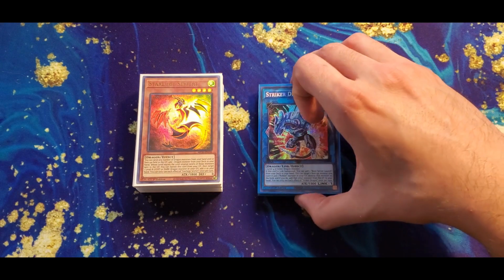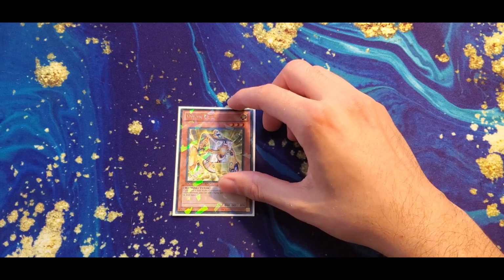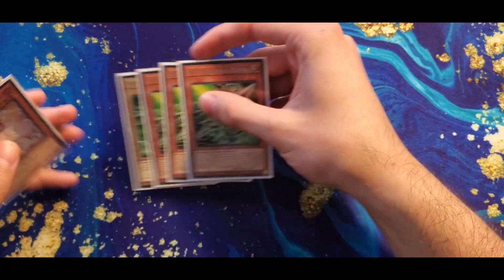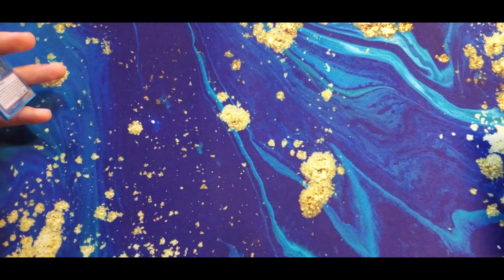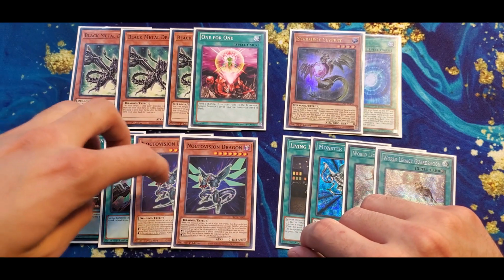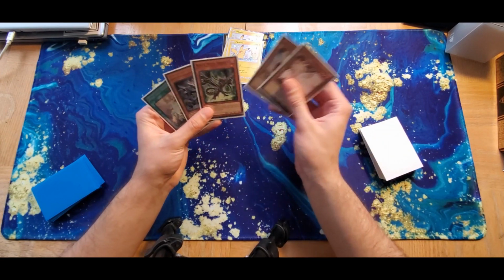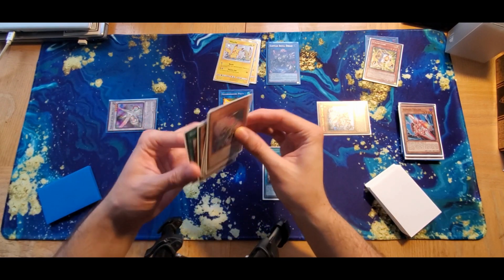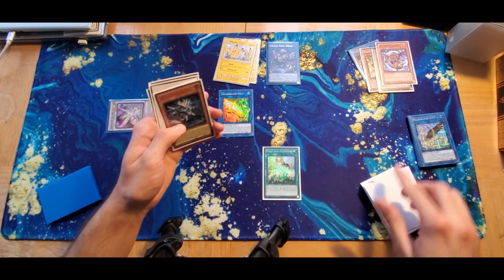Yu-Gi-Oh! 40 Card DRAGON LINK with Vylon Cube | Deck Profile October 2020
Y'all know this loses to droll right?